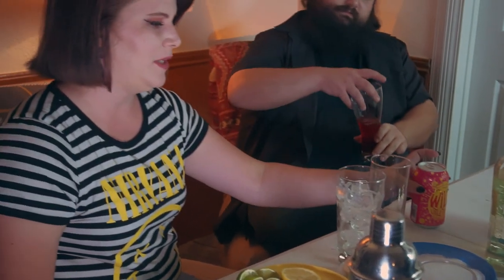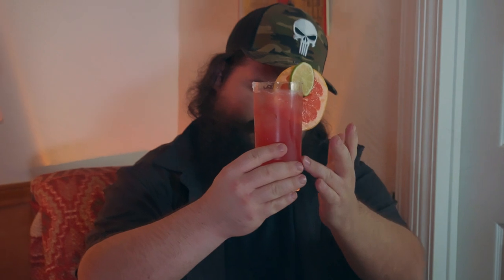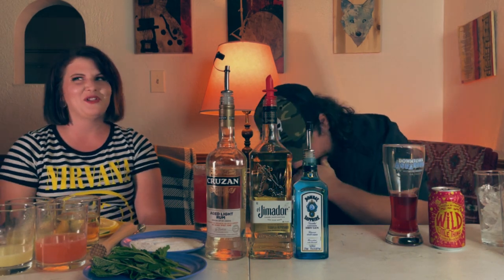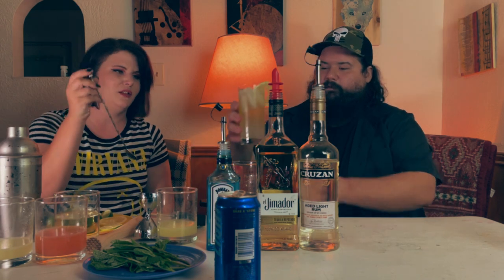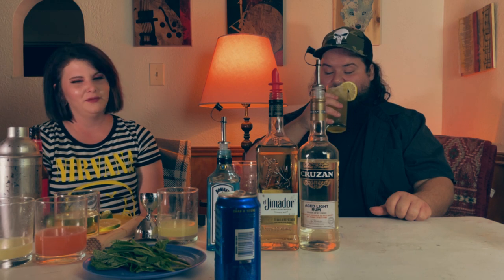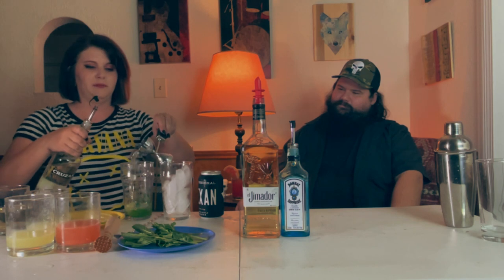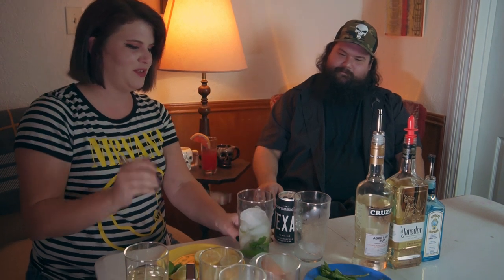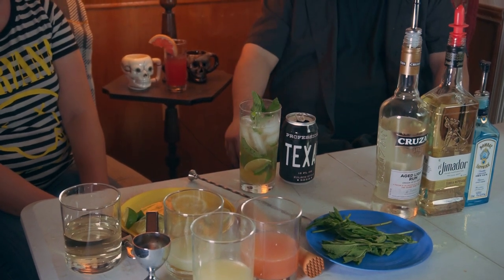MikesBeerVlog: Mike gets professional bartender to make summer beer cocktails.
Mike tries summer beer cocktails! Spirits up!

(Editor's note: sorry for the blurry shots, a certain popular phone can be an unreliable camera.)

OH! We have some merch! You know you need something repping this sick logo:

To have a post featured in an upcoming video, try commenting in the MikesBeerBlog Facebook group:

Spirits Up!